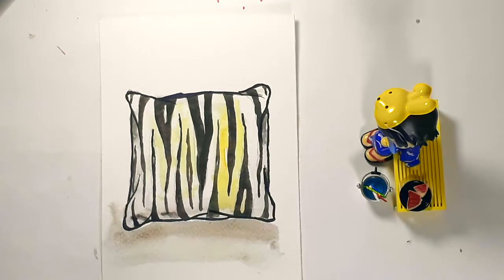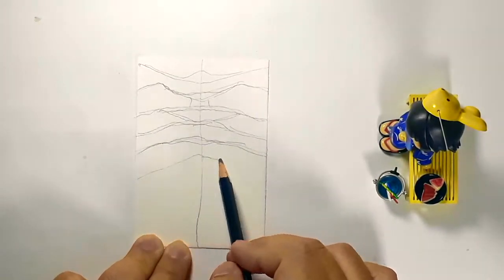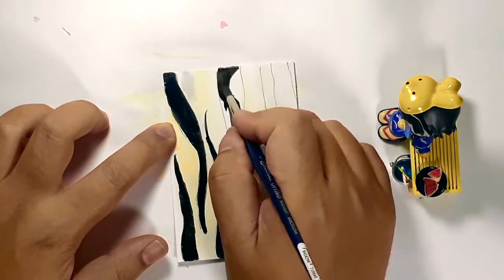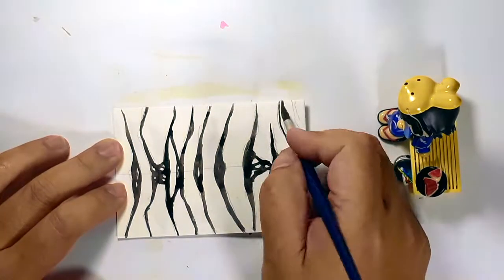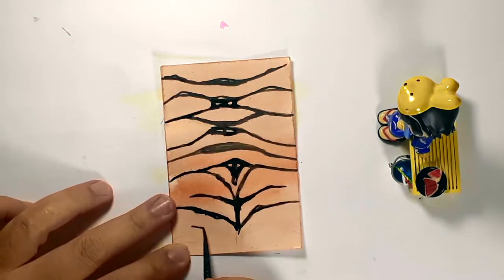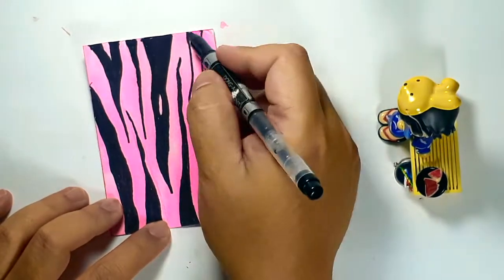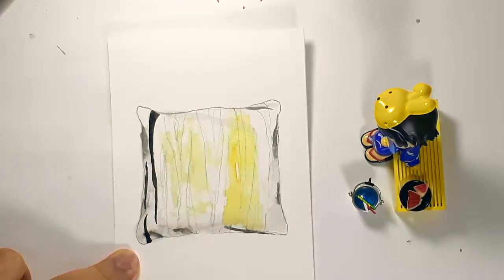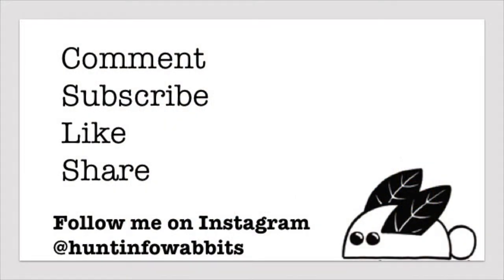huntinfowabbits Episode 9 Easy Animal Print Rendering (Part 1)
Add some interest in your renders.  Add some zebra and tiger prints to your interiors.  It really is easy.